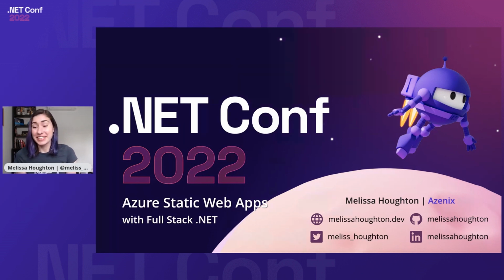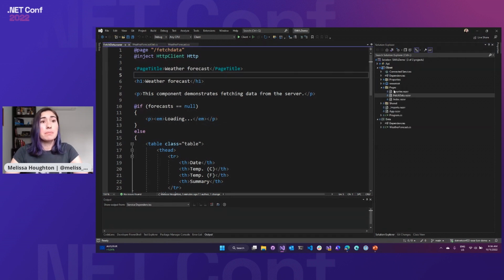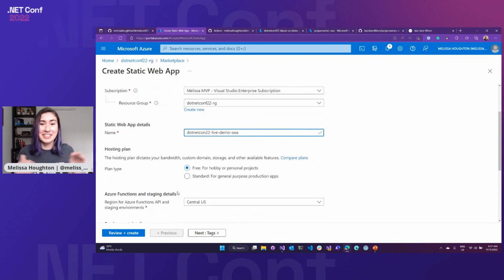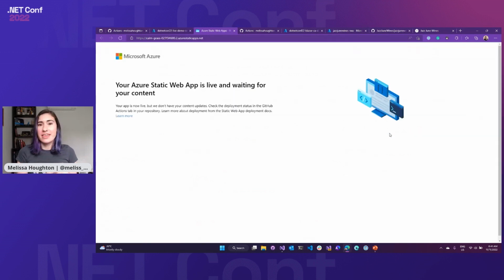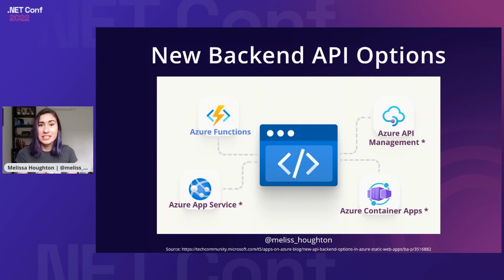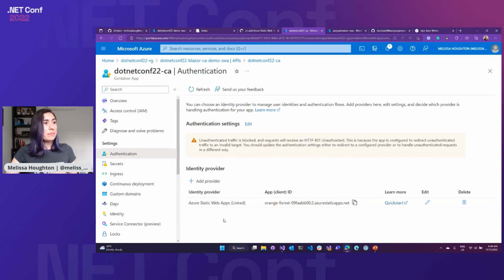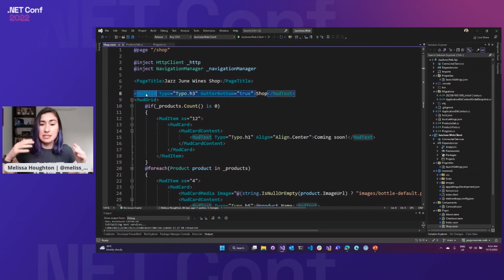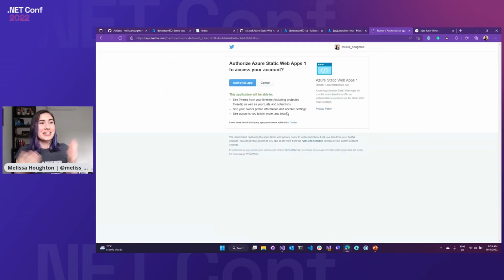Azure Static Web Apps with Blazor and .NET | .NET Conf 2022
Are you a .NET developer who wants to quickly build and deploy full-stack .NET serverless applications? Then this talk is for you!

In this session, we will learn how to use Azure Static Web Apps with Blazor and .NET. First, we will explore Azure Static Web Apps. Then take a look at getting started with Blazor WebAssembly paired with the serverless power of .NET Azure Functions or Azure Container Apps. We will continue on to explore other .NET API options now available. And finally, we will discover how to automatically build and deploy to Azure directly from our code repository.

Join me in discussing the benefits and use cases of Azure Static Web Apps while diving into basic and advanced scenarios of using Azure Static Web Apps with Blazor and .NET.